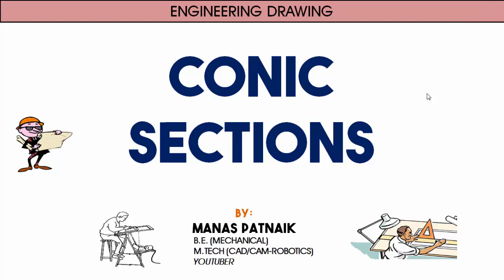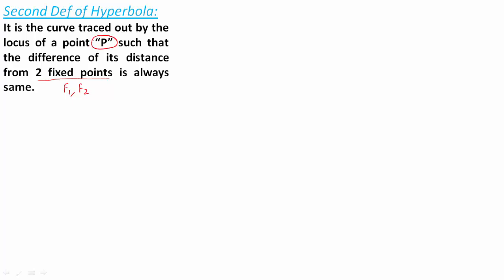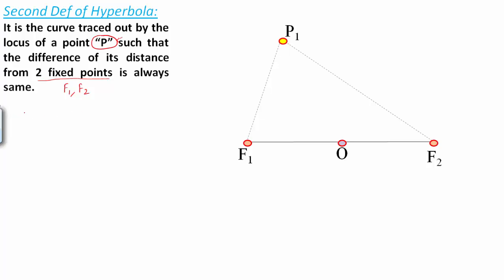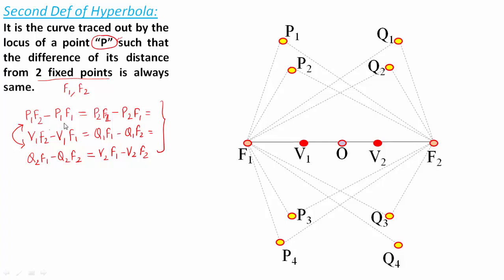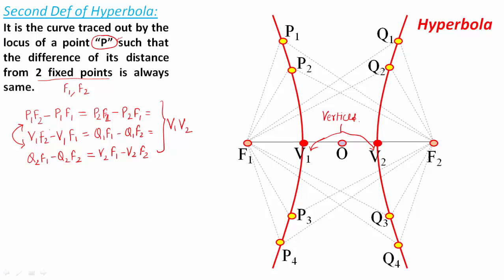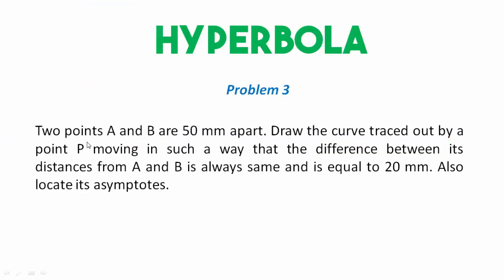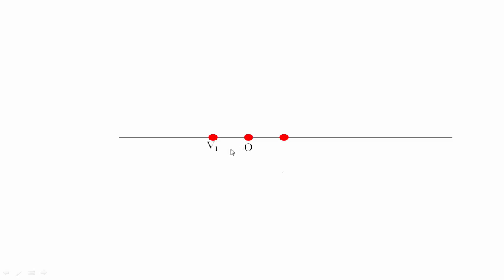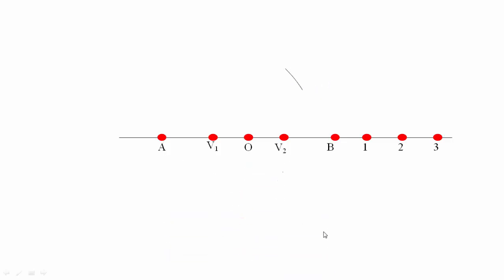Conic Sections_Hyperbola_Problem 3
Hyperbola is a conic section which is generated by the intersection of a plane and a double-napped cone. In this video, you will learn to draw a Hyperbola through any point P given its location.

Problem Description: Two points A and B are 50 mm apart. Draw the curve traced out by a point P moving in such a way that the difference between its distances from A and B is always same and is equal to 20 mm. Also locate its asymptotes.